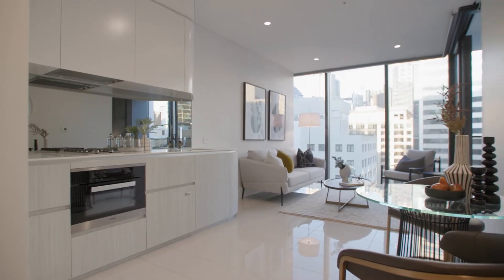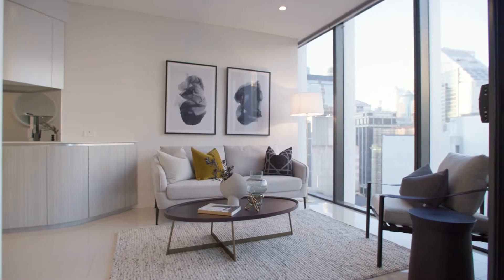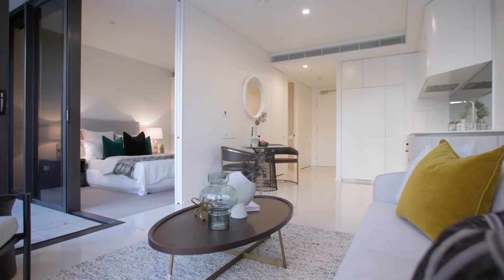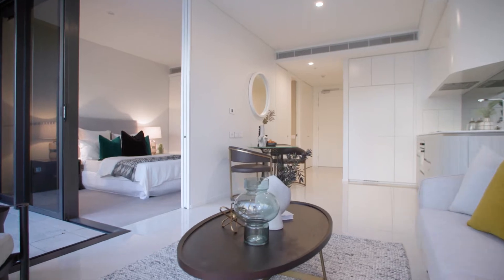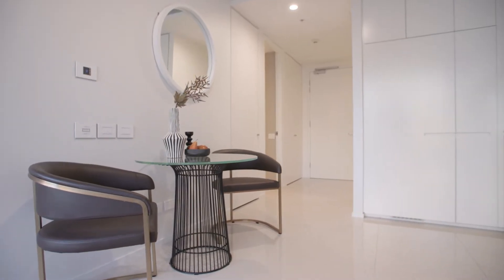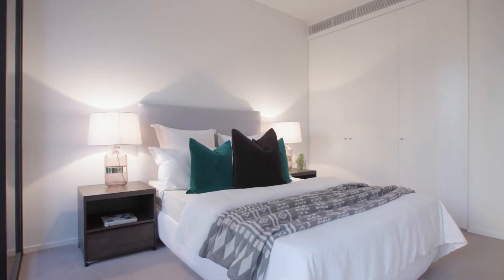Apartment 1703/161 Clarence Street, Sydney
Luxurious One Bedroom + Study Apartment in Arc by Crown

Residing within the prestigious Arc by Crown, this one bedroom plus study apartment positioned on level 17 offers luxurious interiors, open plan living and city outlooks from its easterly aspect. Located in the heart of the city and within walking distance to all that Sydney has to offer, this apartment provides the convenience of luxury inner city living.

- Open plan living and dining flows to covered balcony with city outlooks
- Floor to ceiling glass captures an abundance of natural light throughout
- Gourmet gas kitchen with integrated Miele appliances & stone benchtop
- Generously sized bedroom with a built-in wardrobe & access to balcony
- Internal laundry, ducted air-conditioning with a separate study area
- Luxury Ice Cave swimming pool, spa and state-of-the-art gymnasium
- Communal rooftop with panoramic views across the city & BBQ facilities
- Within walking distance to Town Hall Station, Pitt Street Mall and QVB
- Above retail precinct Skittle Place with high-end restaurants, cafes and bars